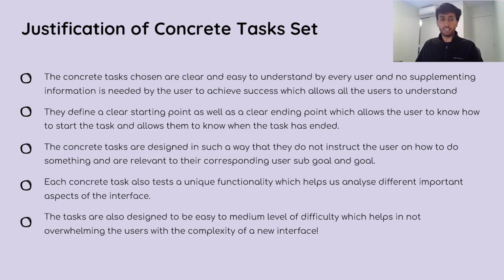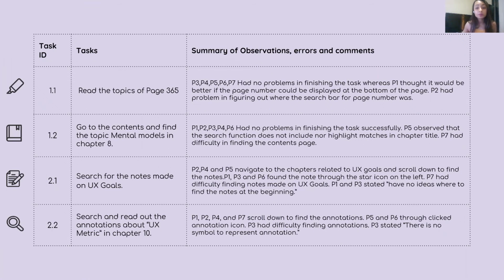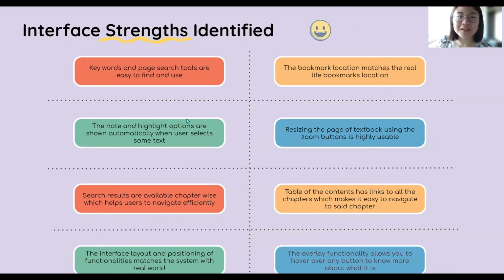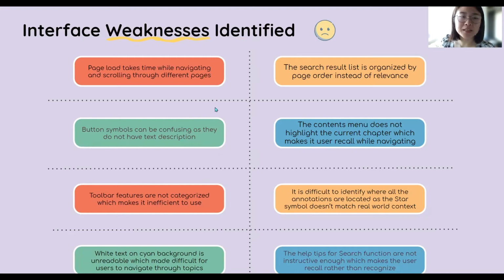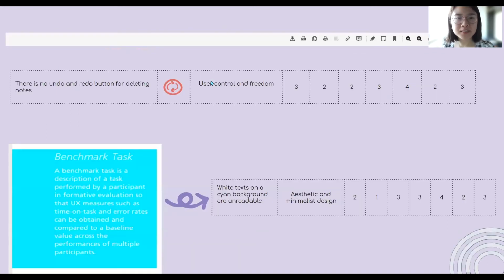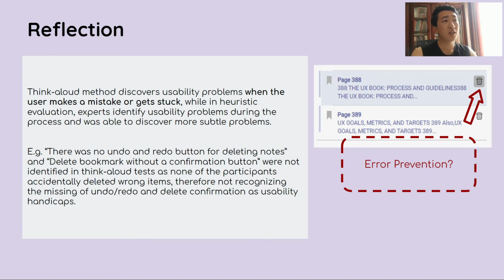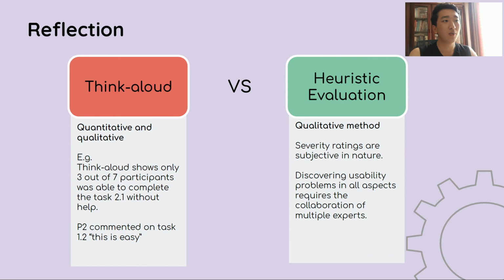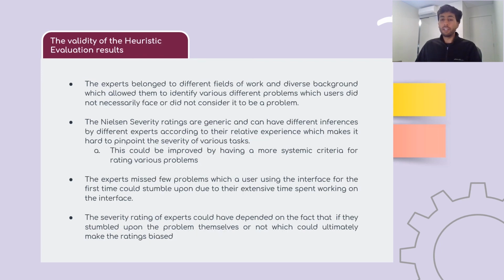COMP5427 A1 Prac 02 Group 1 Presentation